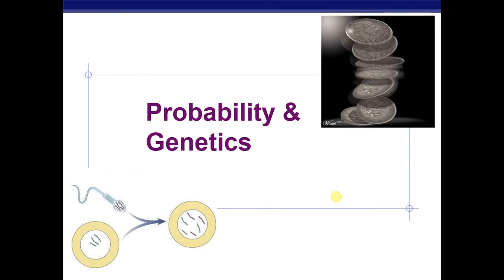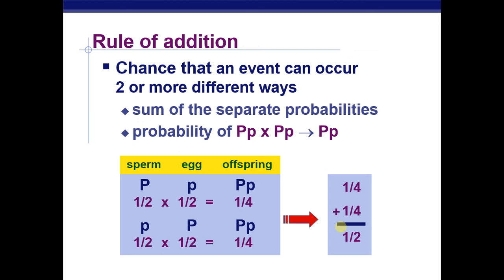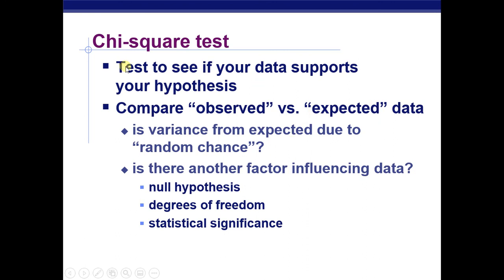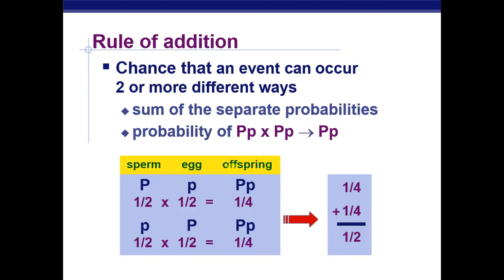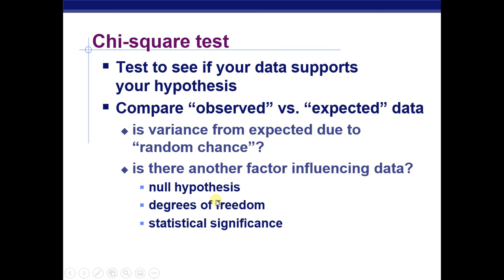Simple Genetics Statistics